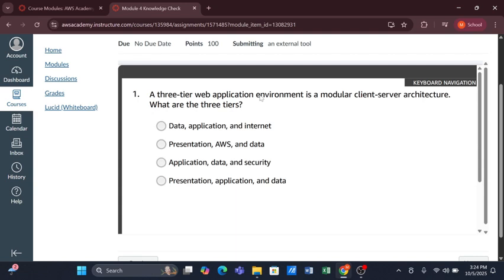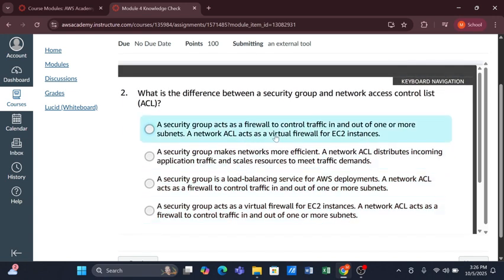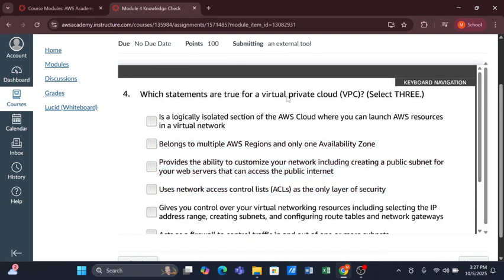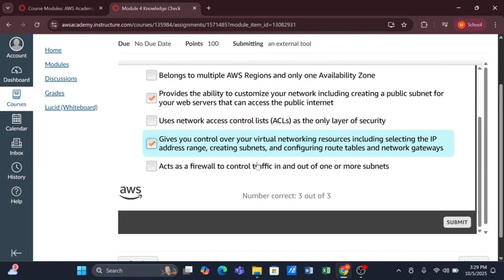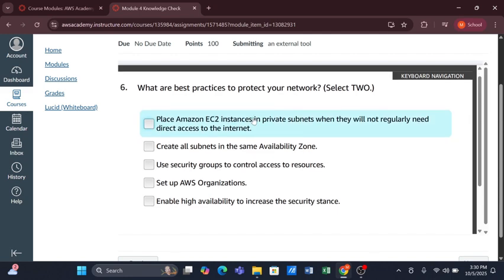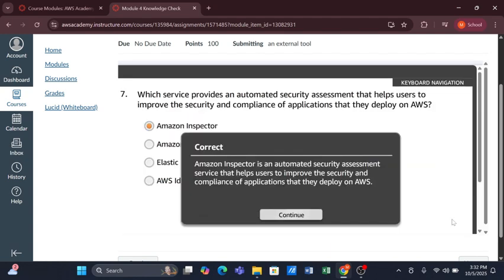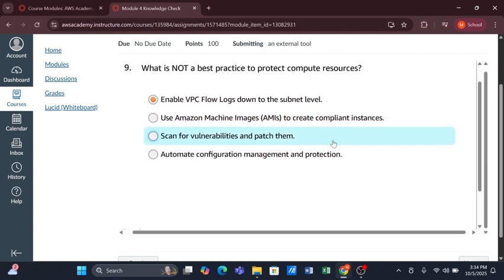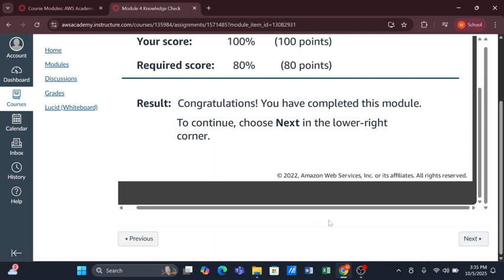AWS Academy Cloud Security Foundations Module 4 Knowledge Check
In this video, we explore the AWS Academy Cloud Security Foundations – Module 4 Knowledge Assessment, which emphasizes securing VPC resources through Security Groups. This presentation is designed to help you review essential concepts from Module 4 and prepare for AWS examinations and practical cloud security tasks.

🔑 What You Will Learn:

How Security Groups safeguard your Amazon VPC resources

The distinction between Security Groups and Network ACLs

Best practices for managing both inbound and outbound rules

Implementing the principle of least privilege in AWS networking

Key questions and answers from the Module 4 Knowledge Assessment